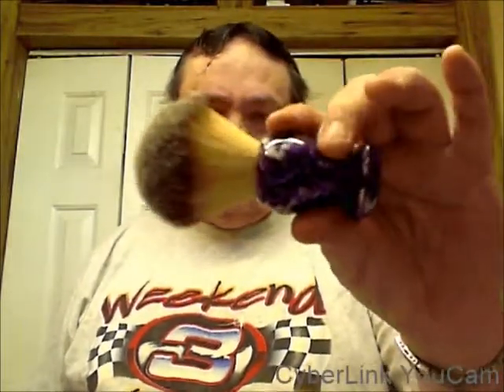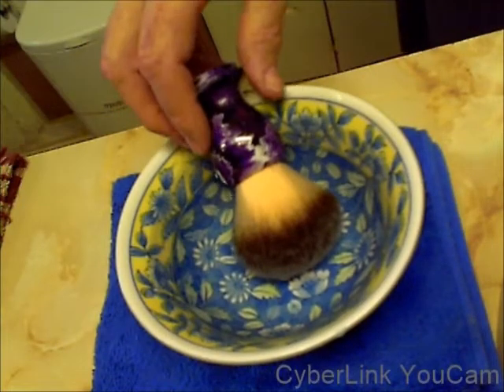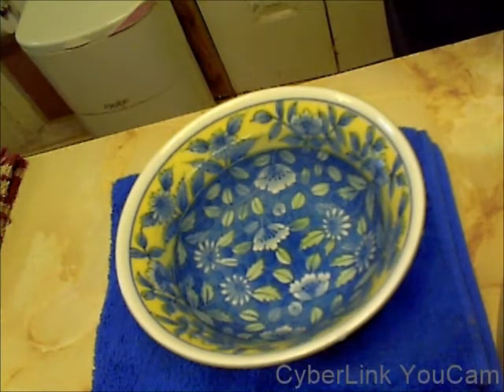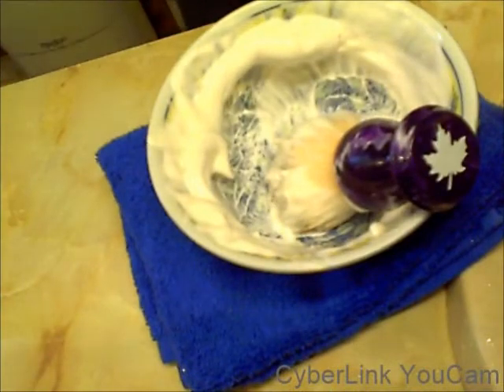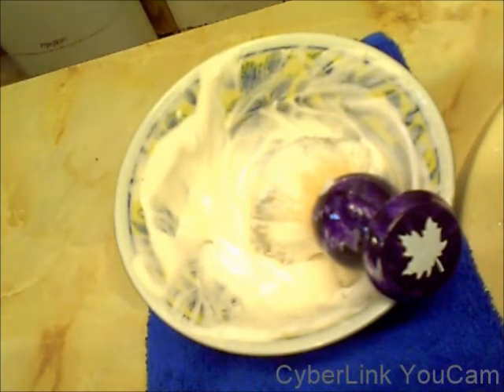George's Barbershop WWSC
Gold Dollar, Maggard Purple Swirl, WWSC George's Barbershop, Aramis